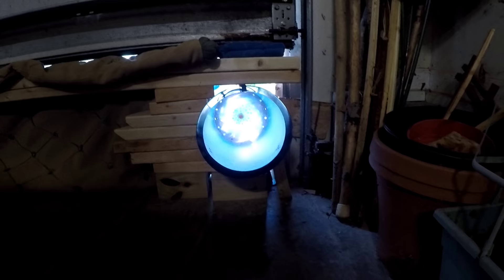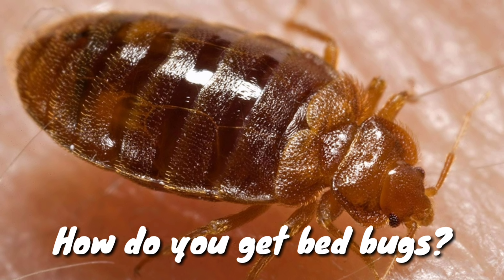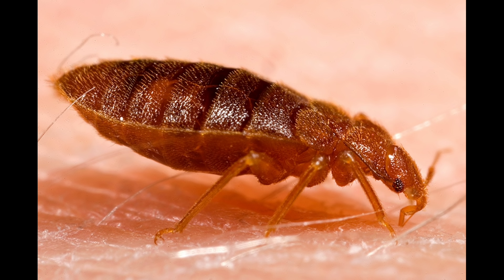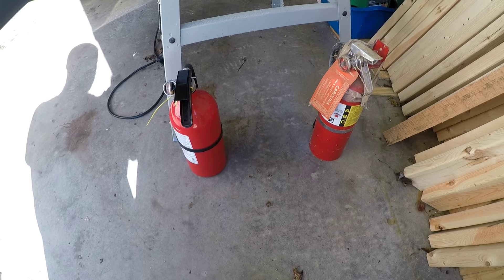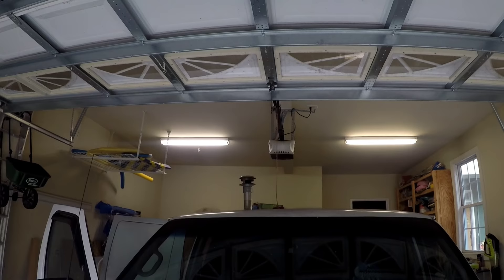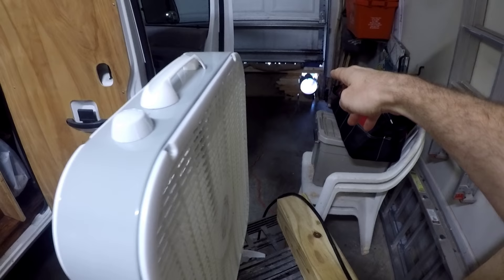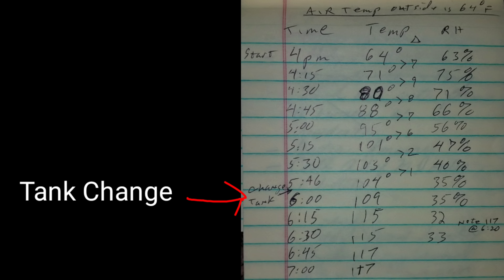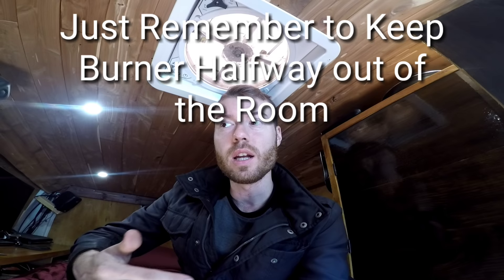How to Kill Bed Bugs Instantly for Van Life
I show you How to Kill Bed Bugs in Van Life Naturally. To get rid of bed bugs, I use a Bed Bug Heat Treatment in a Garage. My Kill Bed Bug Solution works in a Van, RV, or House. Kill Bugs in Van Naturally using a Garage, a propane burner, and safety measures.

Please, be safe! This can be very dangerous if not done as stated in the video. Do not place the burner inside a closed room. The oxygen will be used up causing a burnout, allowing propane to leak out and fill the room, making a very dangerous situation.

ALL ITEMS USED IN MY BUILD: